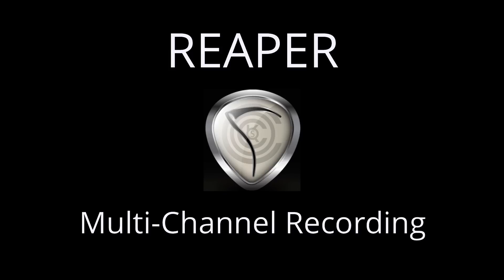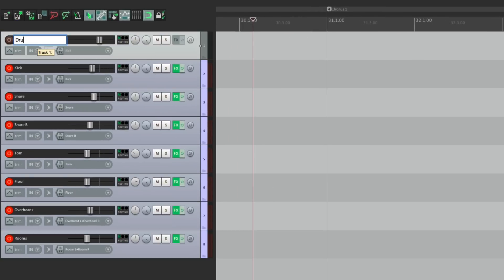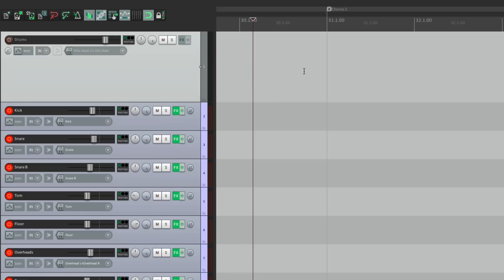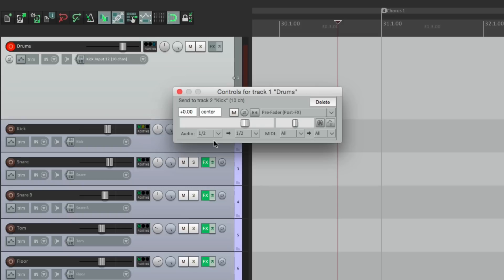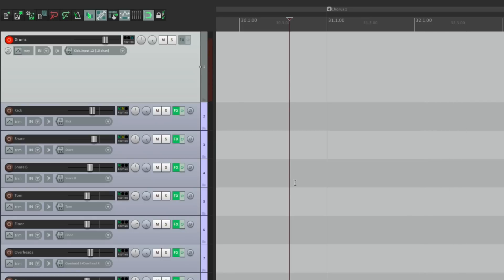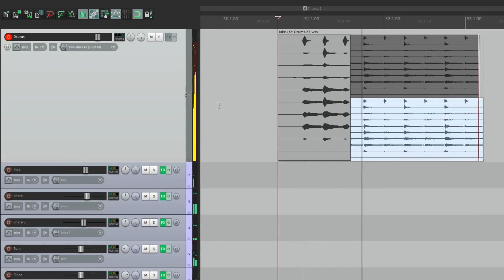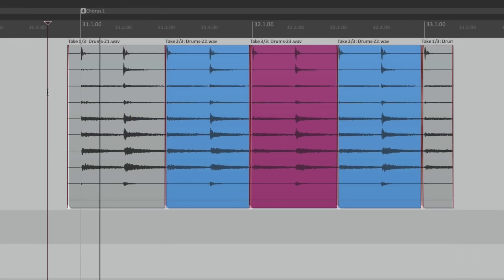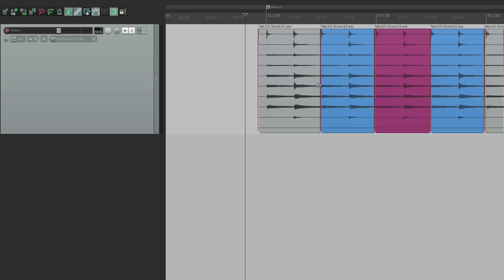Multi Channel Recording in REAPER